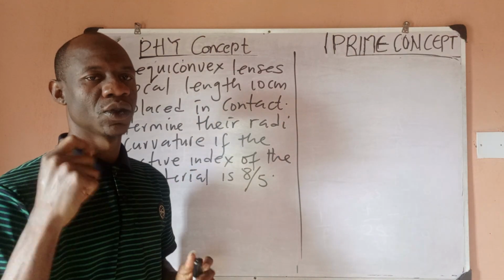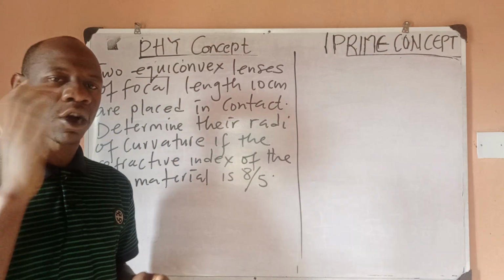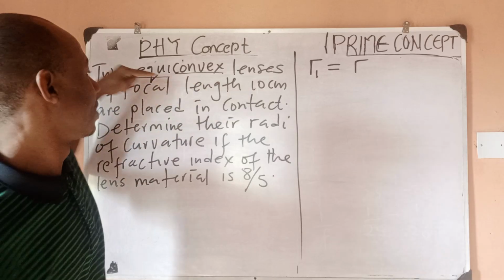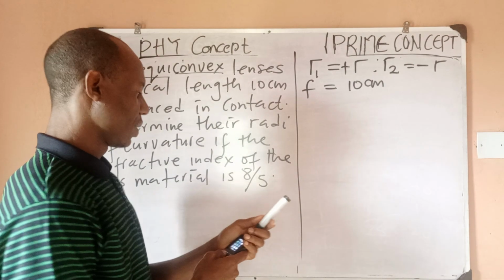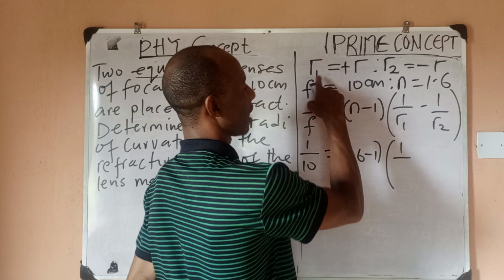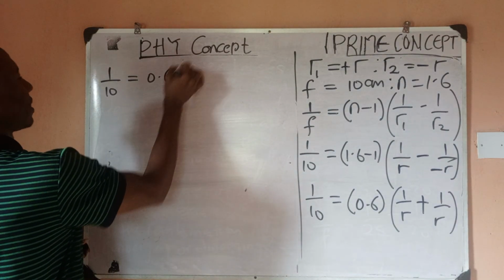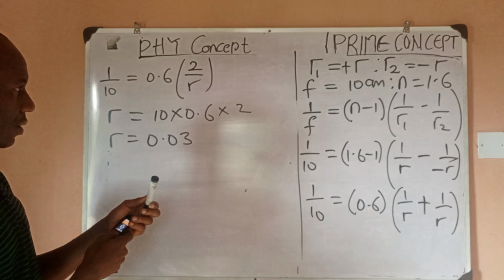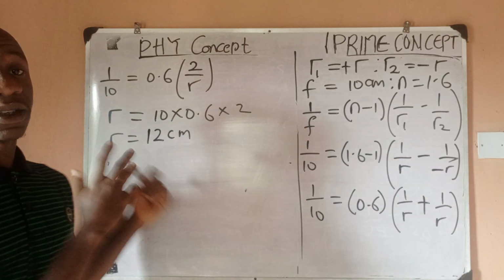Lens Maker’s Formula Explained with Solved Example | Physics Made Easy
Unlock the secrets of Lens Maker’s Formula in this step-by-step tutorial! 🌍📚
In this video, I solve a Physics problem on Lens Maker’s Formula with clear explanations to help students in Nigeria, USA, UK, Canada, India, and other countries understand easily.

You will learn:
✅ What Lens Maker’s Formula is
✅ How to apply it in Physics problem solving
✅ Step-by-step solution for exam success
✅ Tips for mastering Optics in Physics

This video is perfect for:
🎓 High school students (WAEC, JAMB, NECO, IGCSE, A-Level)
🎓 University & college beginners
🎓 Anyone preparing for Physics competitive exams